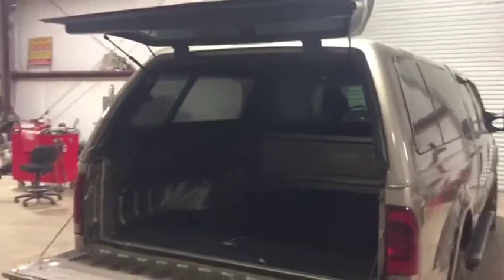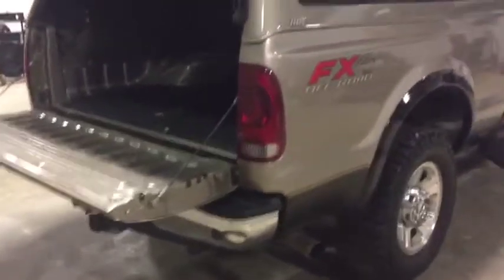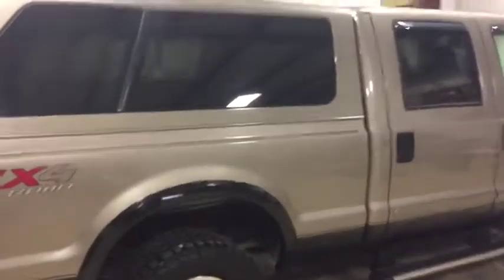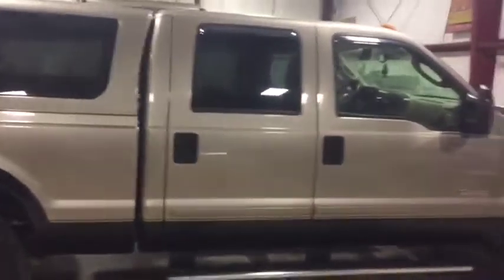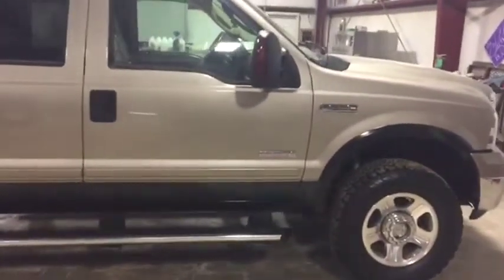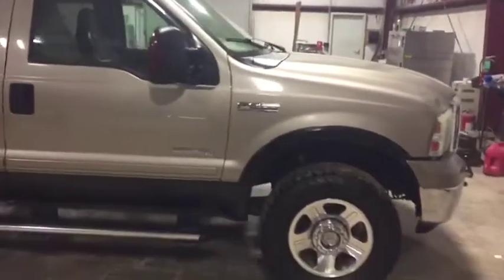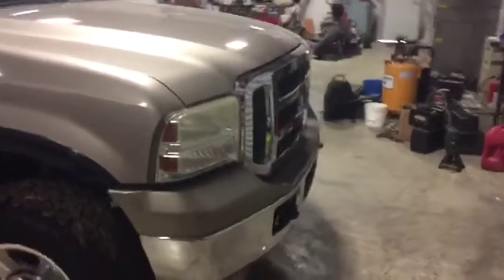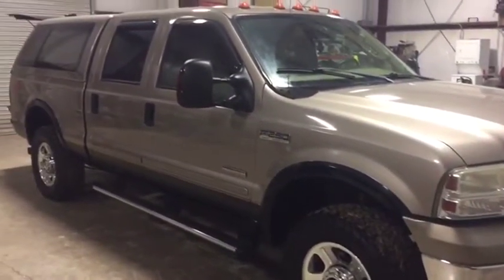2006 FORD F250 For Sale